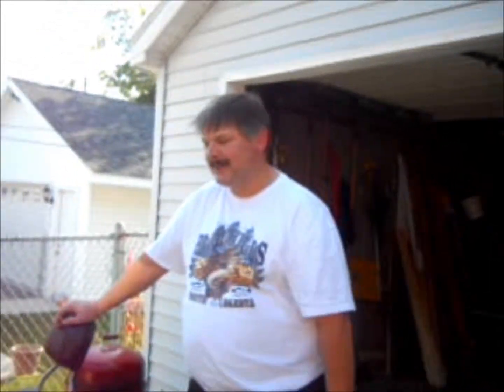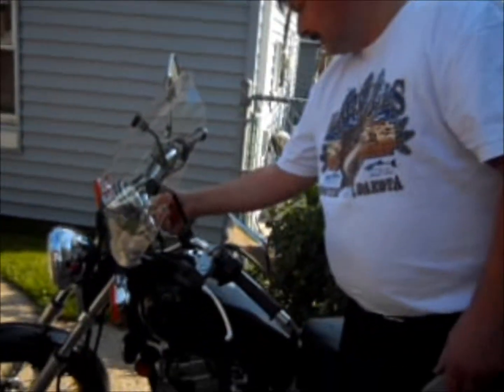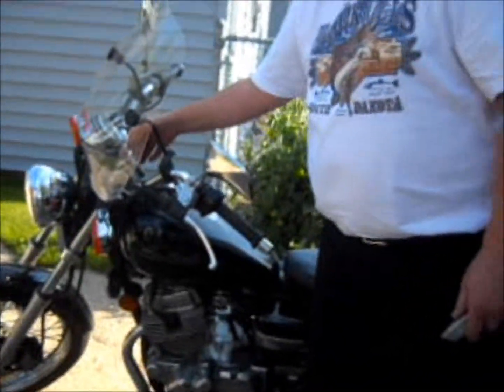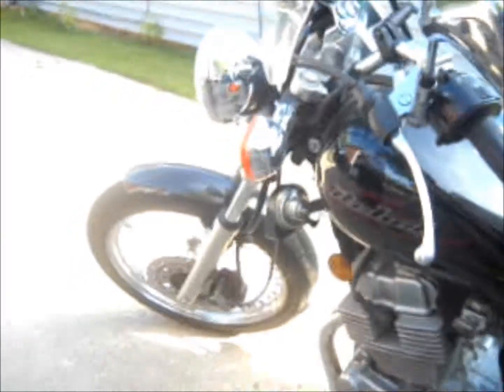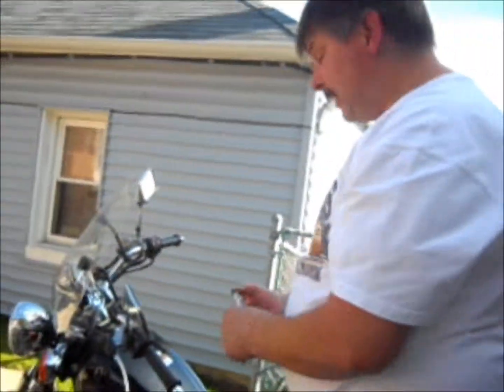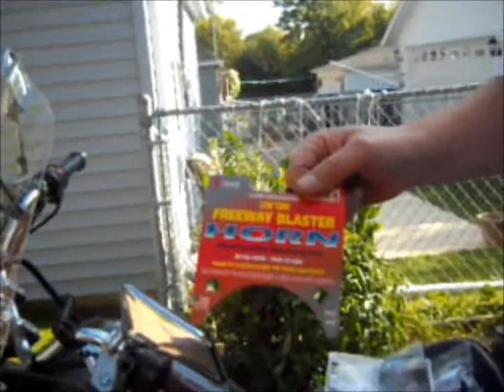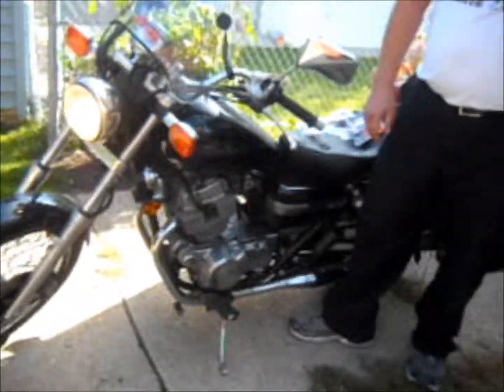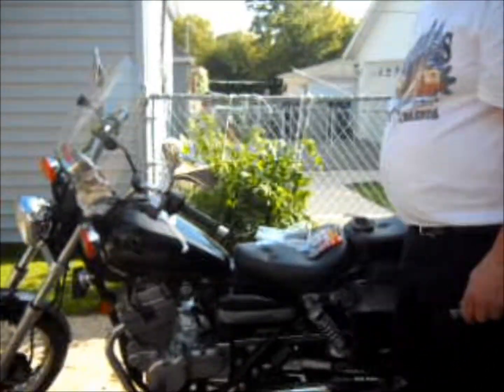Honda Rebel Horn vs. Freeway Blaster Horn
My dad compares the original Honda Rebel horn to the Freeway Blaster